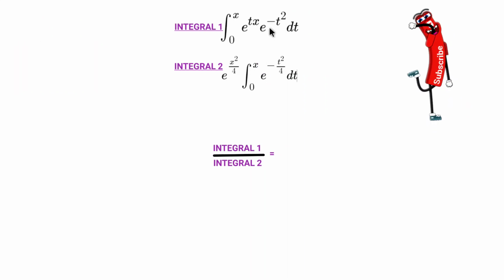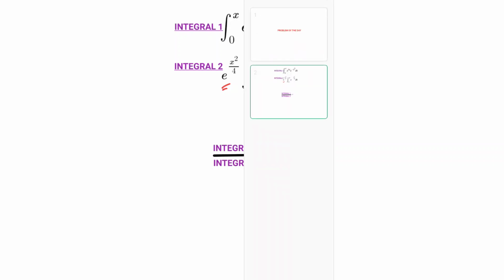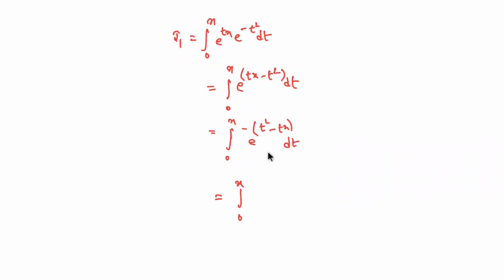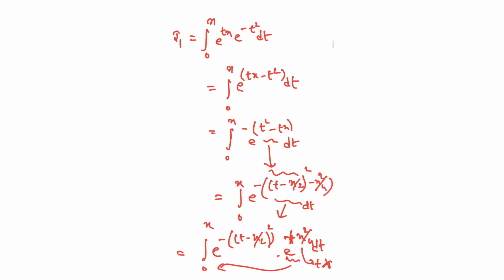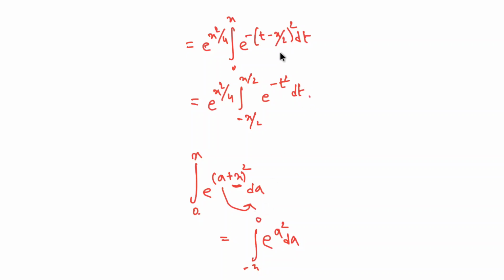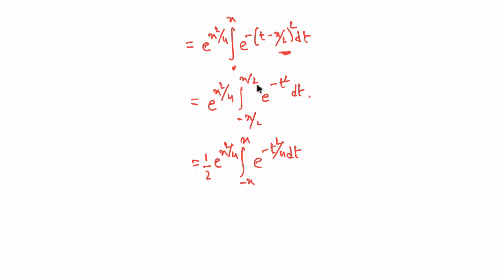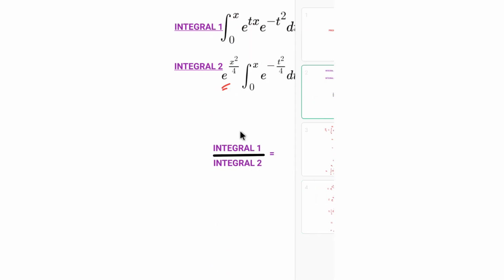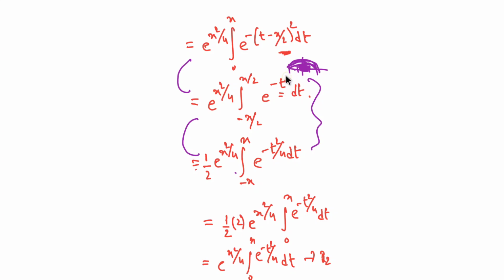PROBLEM OF THE DAY PART 3| INTEGRAL CALCULUS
A VERY GOOD PROBLEM OF INTEGRAL CALCULUS!